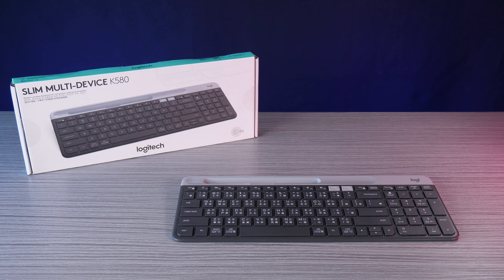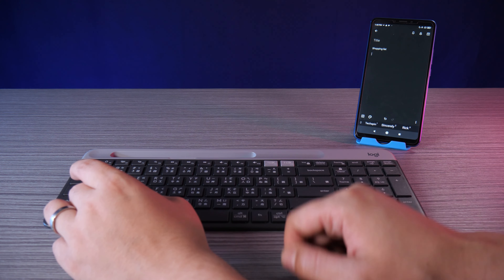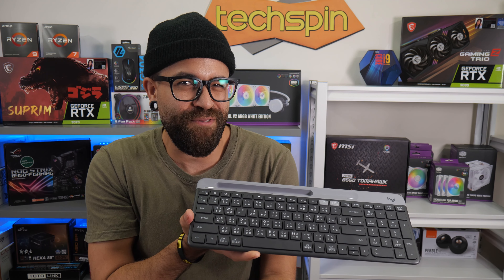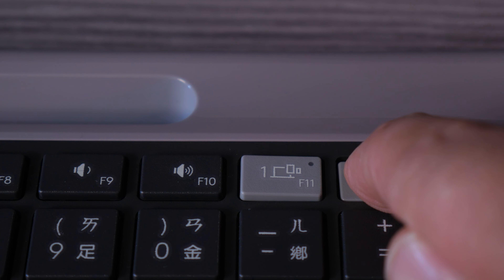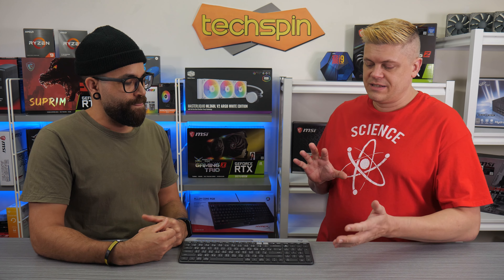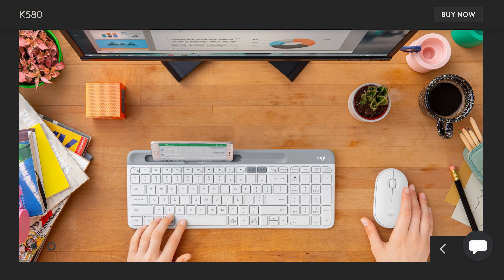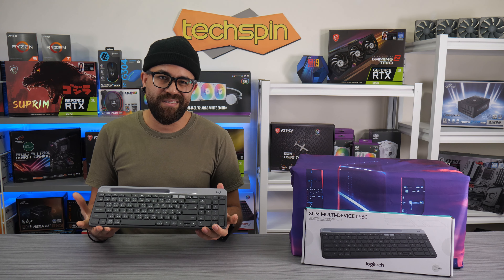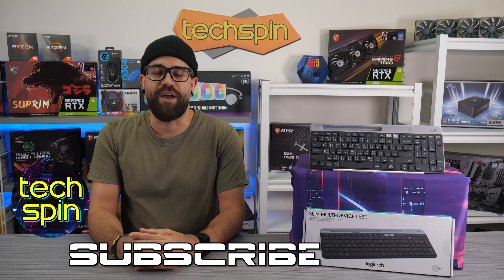Logitech K580 is better than the new K780?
AmazonUS AmazonUK
AmazonCA AmazonIN

AmazonUS AmazonUK
AmazonCA AmazonIN

0:00 Logitech K580 on sale
0:51 TLDR- The K580
2:11 Logitech K580 specs
3:24 Keys, Typing, Software
5:15 Usability, Connectivity
7:38 Thoughts, Can it Game?
9:41 Our Device Testing
12:30 Logi K580 Summary
13:39 Check the K780?

Josh Dirschka - End of Chapter